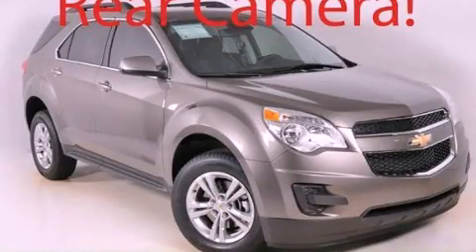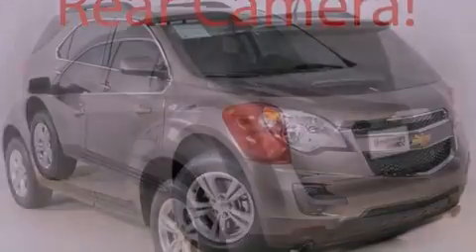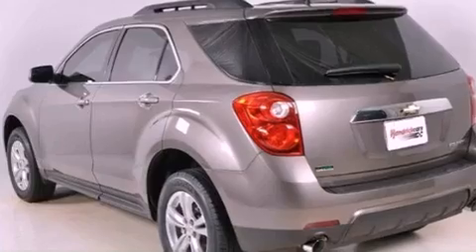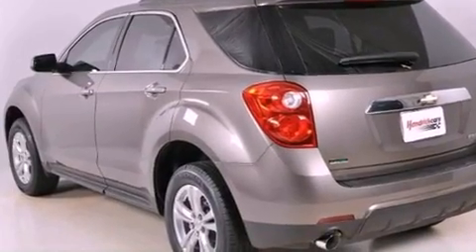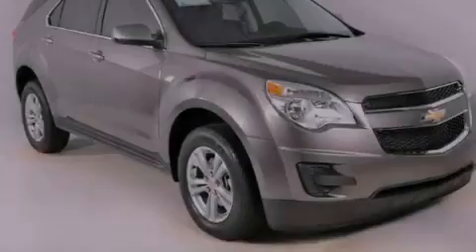2012 Chevrolet Equinox Duluth GA 30096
Year : 2012
 Make : Chevrolet
 Model : Equinox
 Engine : Gas/Ethanol V6 3.0/183
 Trans . : Automatic
 Exterior : Mocha Steel Metallic

 3277 Satellite Blvd
 Duluth , GA 30096
 2012 Chevrolet Equinox Duluth GA